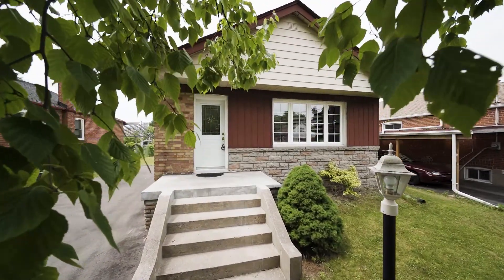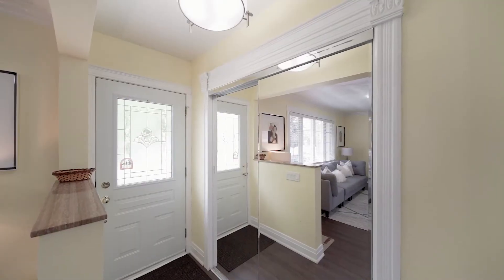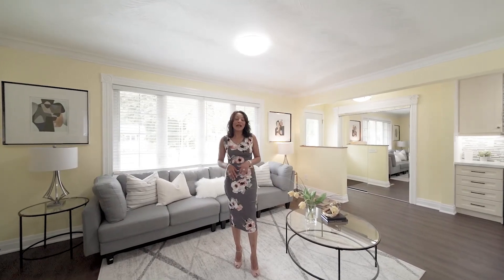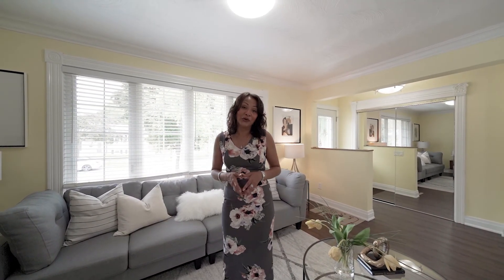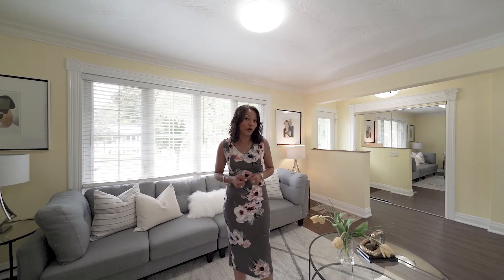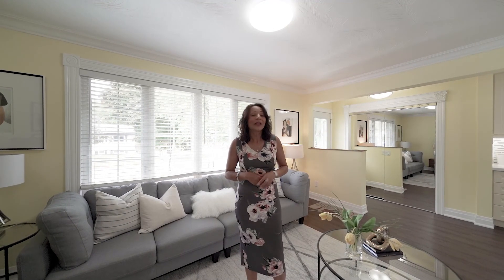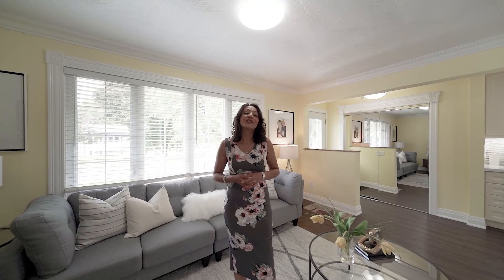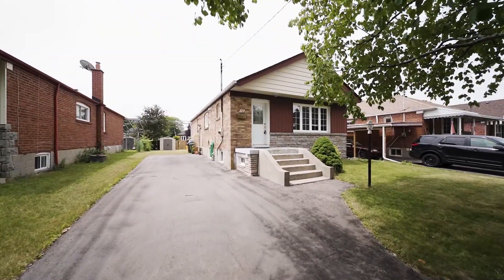10 Denham Road, Toronto